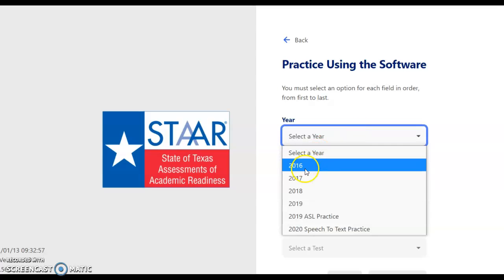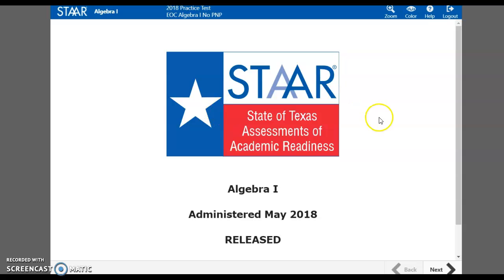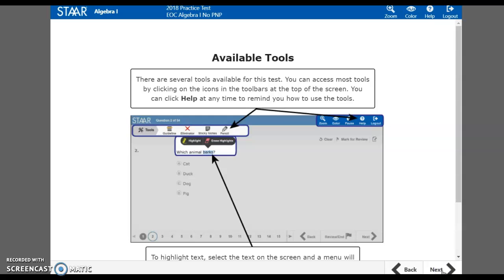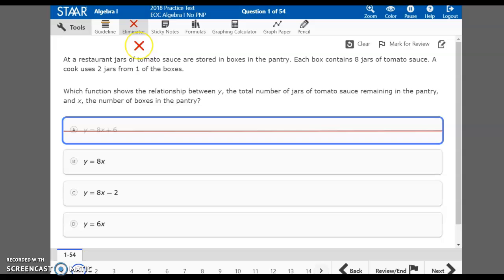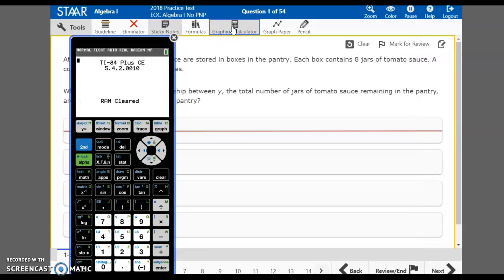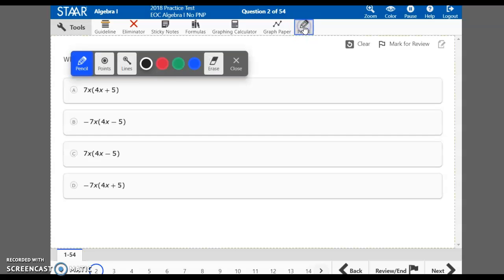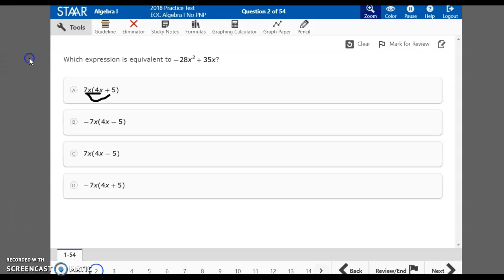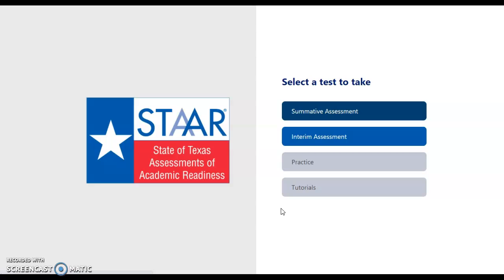EOC Online Practice Instructions